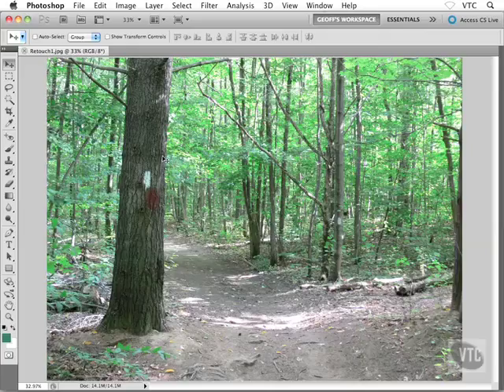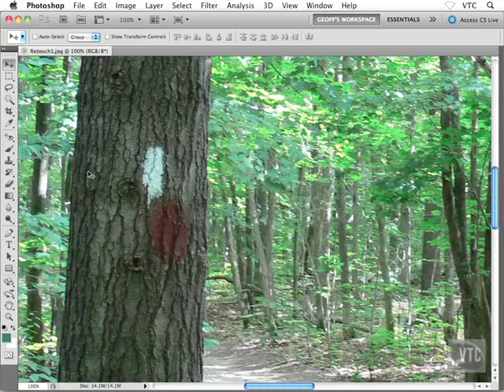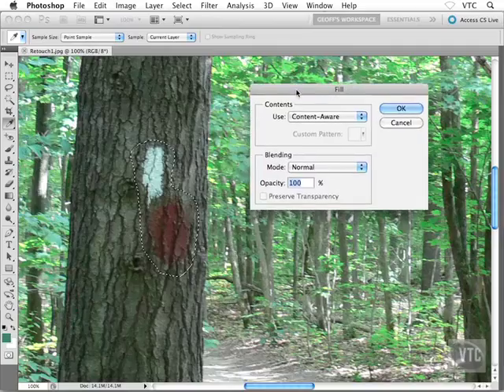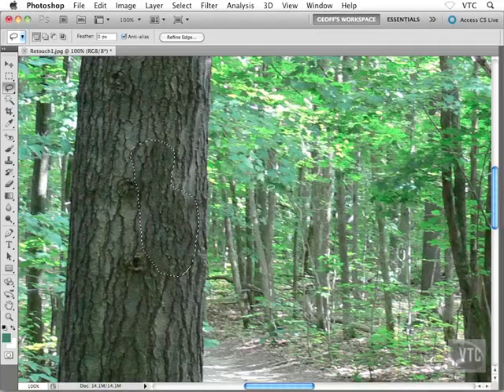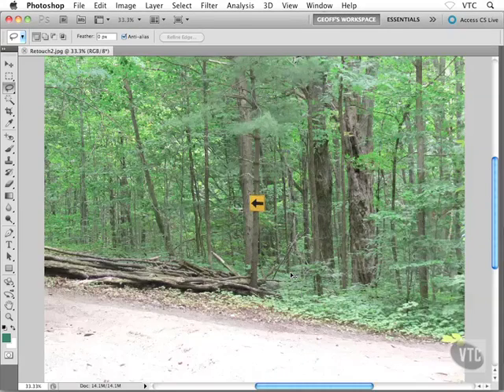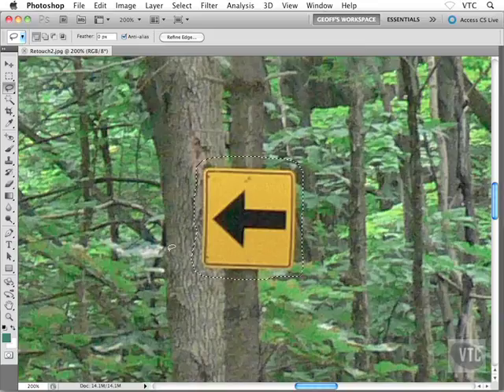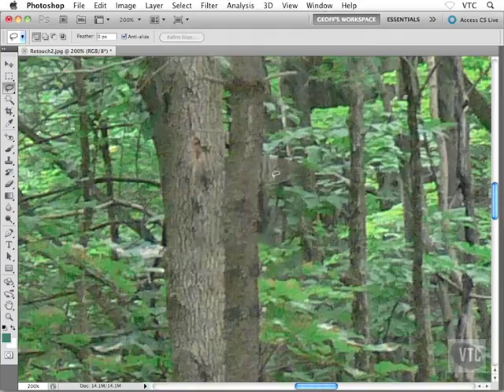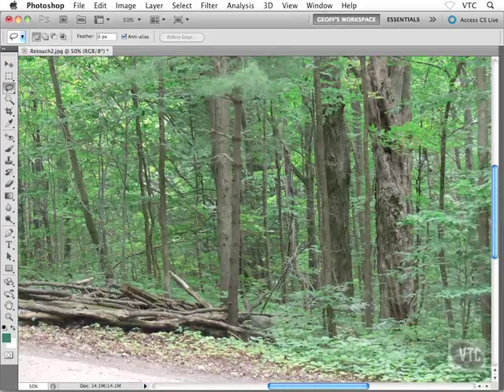0803 Content Aware Fill